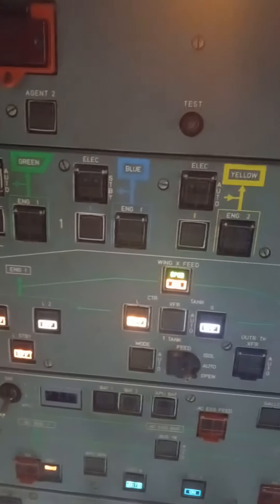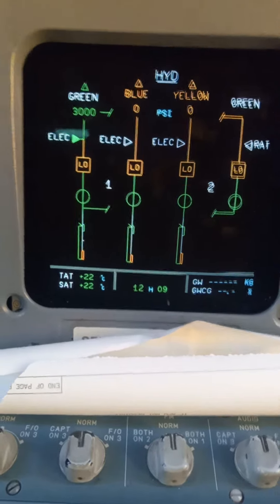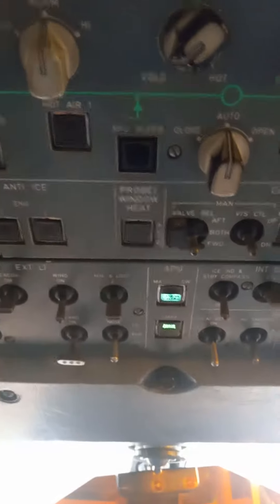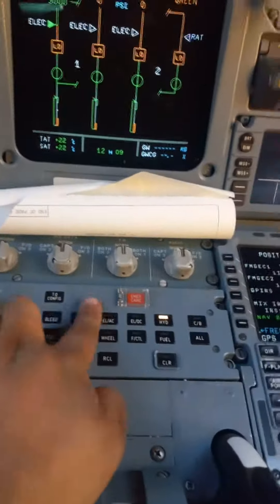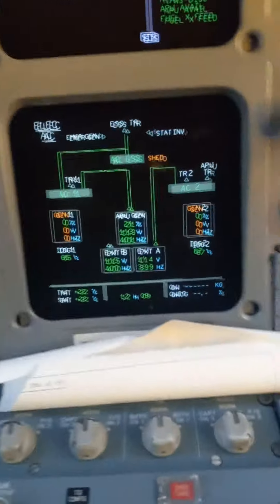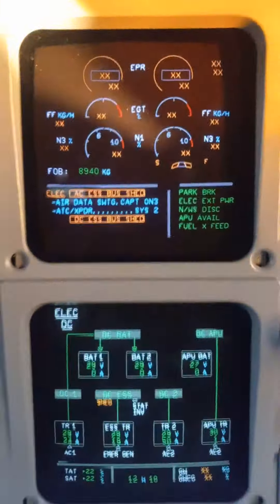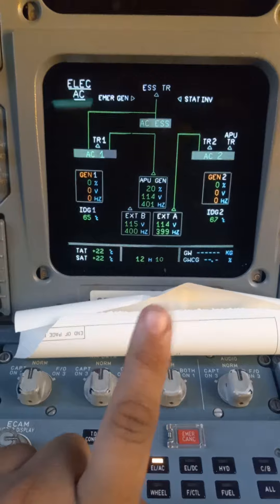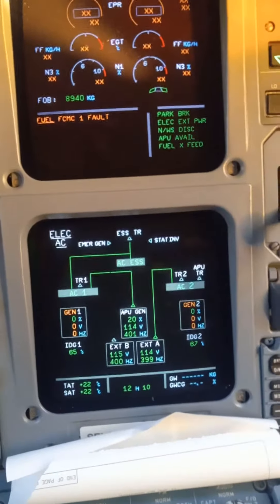A330 Emergency Generator Test